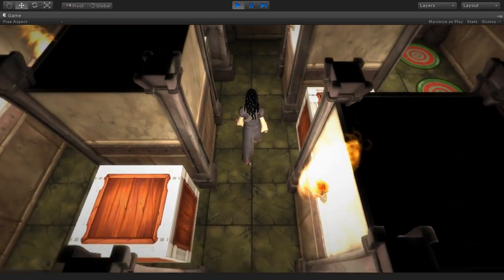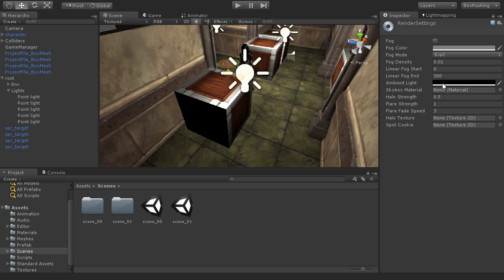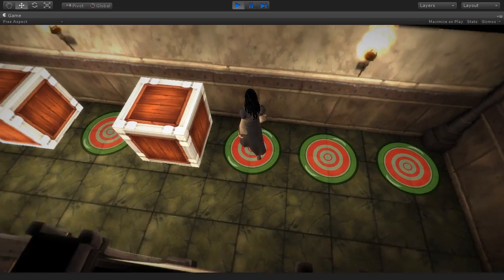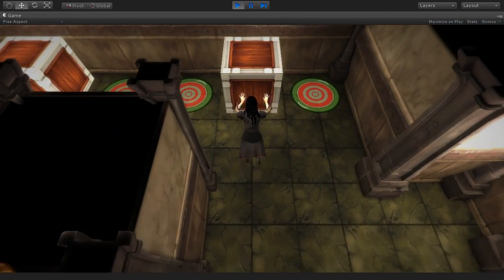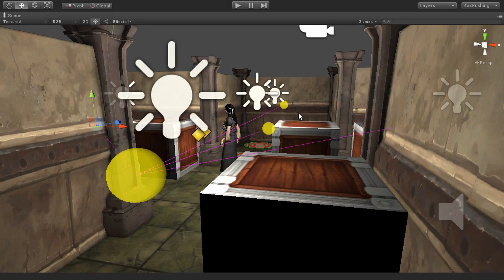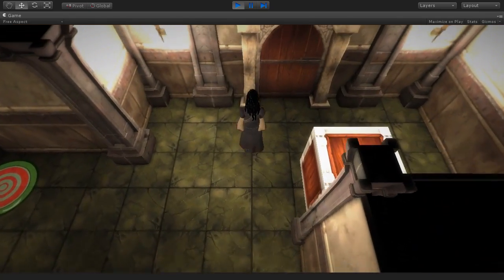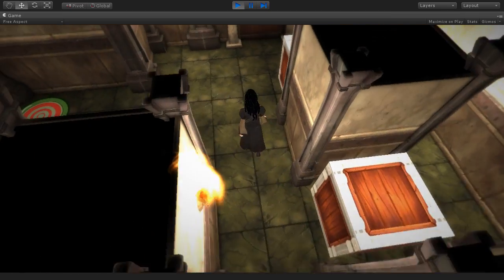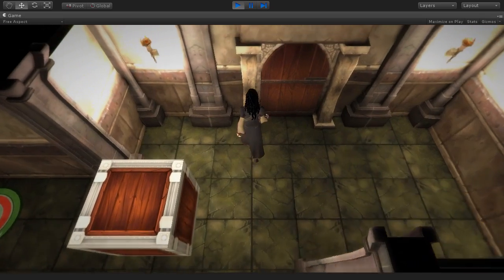Puzzle Game in Unity Pt.4 (3dm Promo)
In part four of this course, Alan will be continuing the the puzzle game building process by building a game manager to handle level switching, lighting dynamic objects, and creating particle systems for the torches.